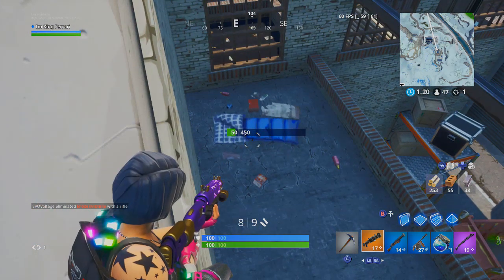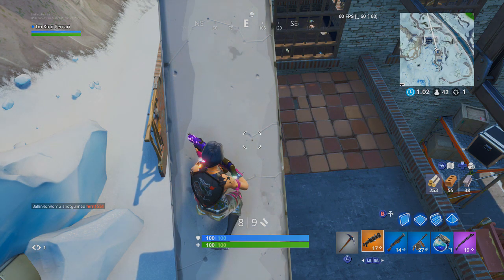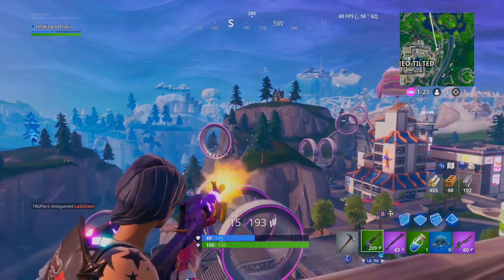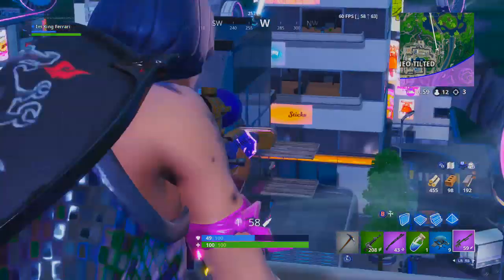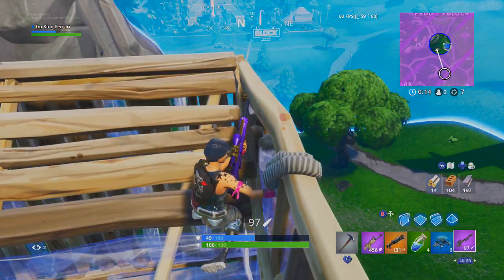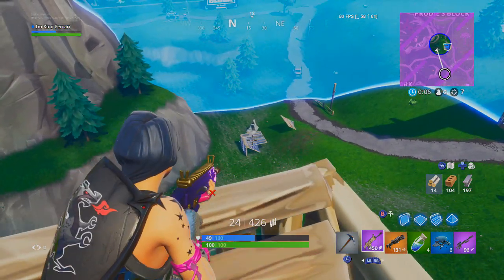The BEST Settings For Controller On Fortnite | Keybinds + Sensitivity + Dead Zones (Xbox + PS4)